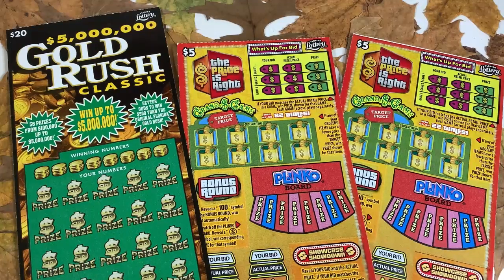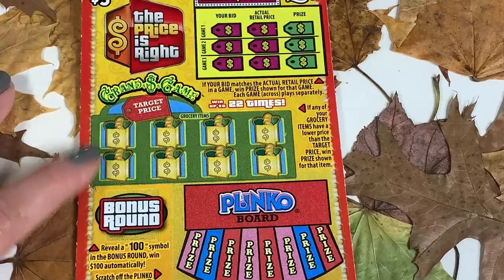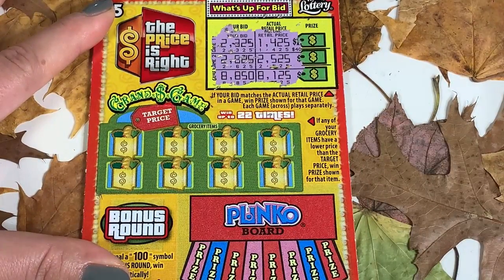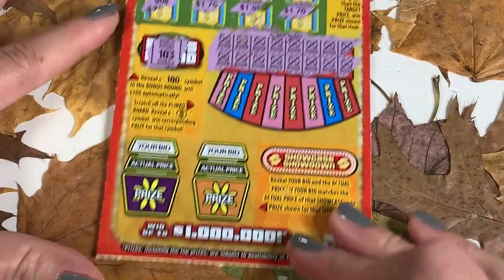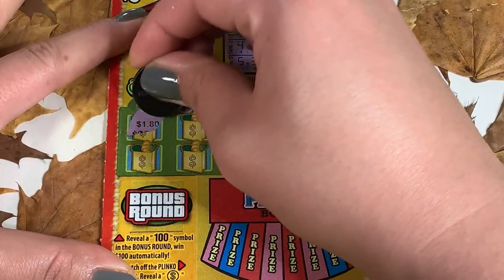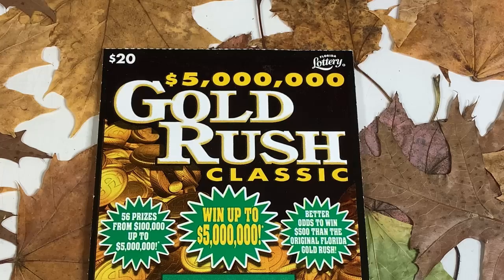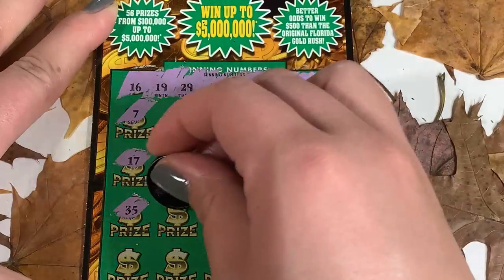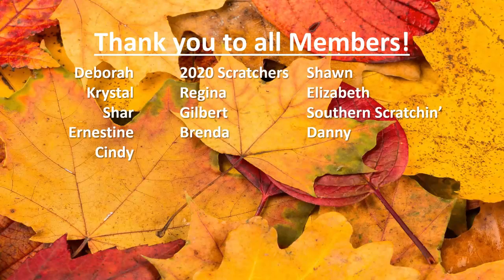$5,000,000 Gold Rush Classic & The Price Is Right! Fun Mail | Florida Lottery Scratch Off Tickets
$5,000,000 Gold Rush Classic & The Price Is Right Florida Lottery Scratch Off Tickets Fun Mail! Thank you so much Duc for sending in these fun tickets!! So much fun!

Lilly McAvoy
12833